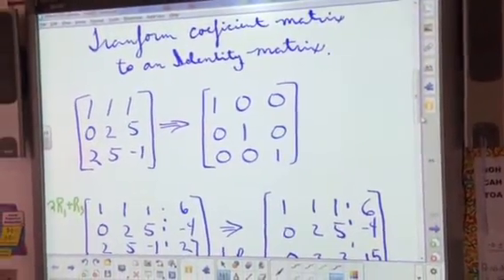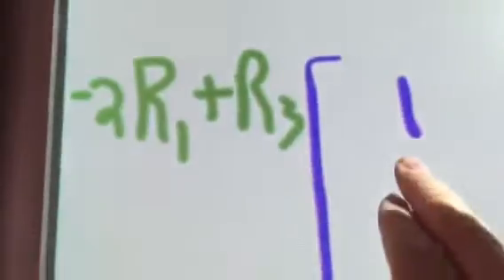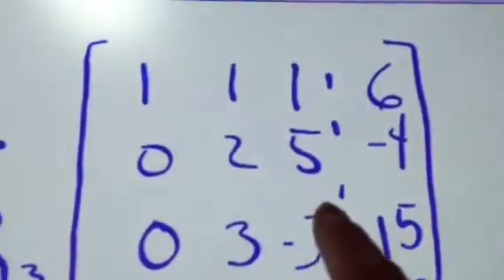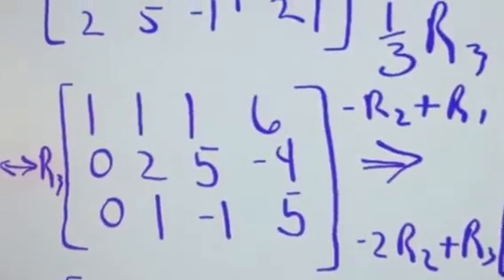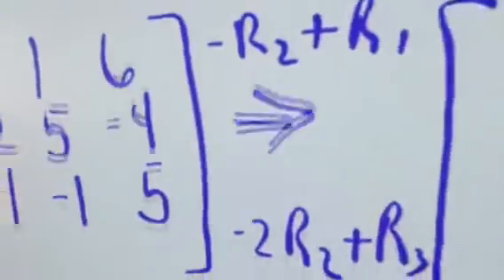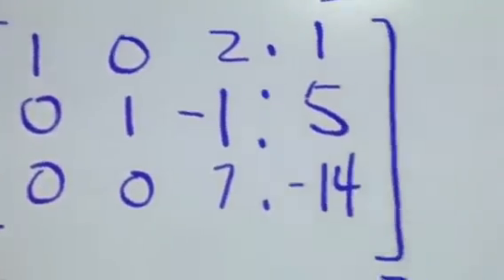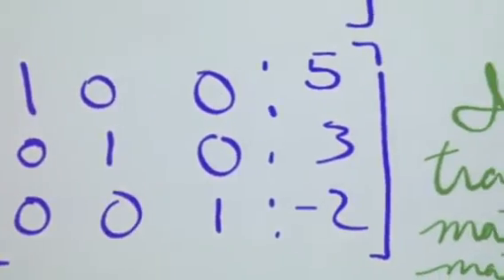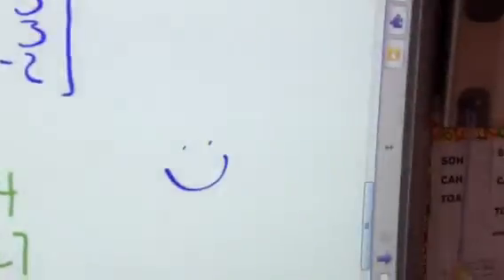3x3 Gauss-Jordan RREF in Solving Linear Systems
3x3 Linear System solved by the Gauss-Jordan RREF Part 1